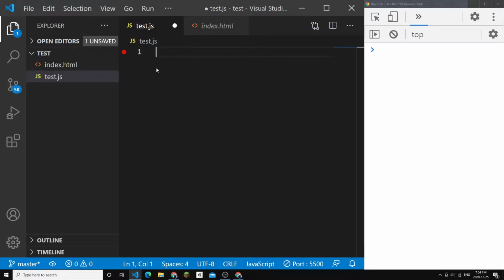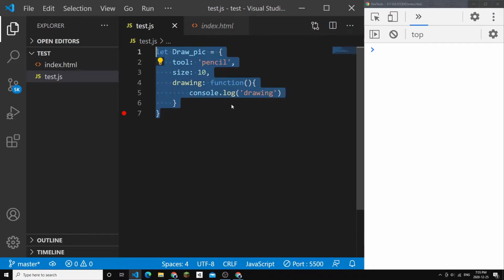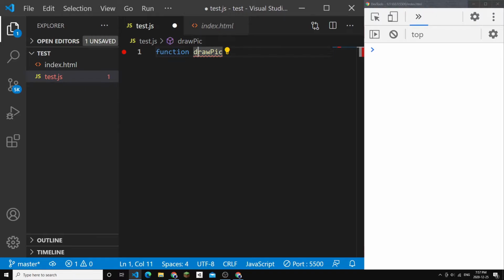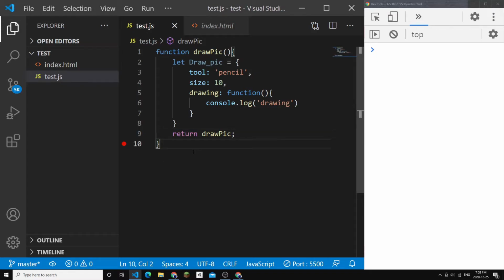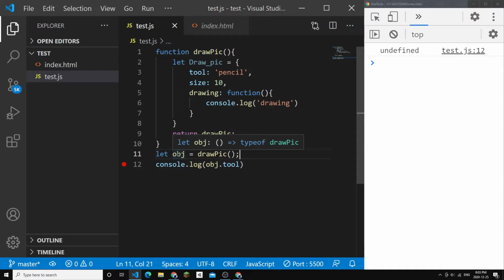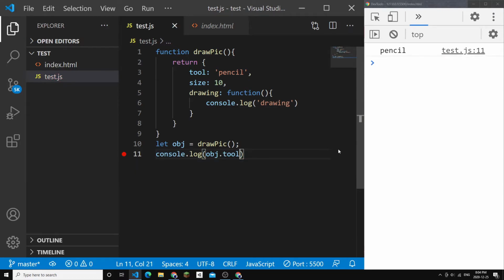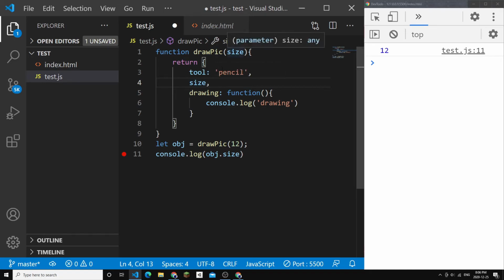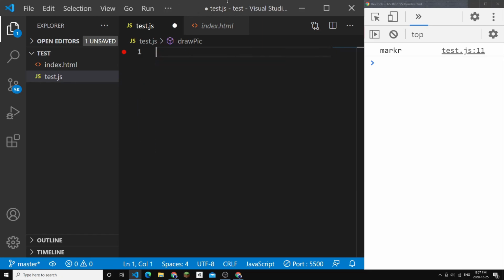Javascript | Factory functions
we will be learning about factory function in javascript